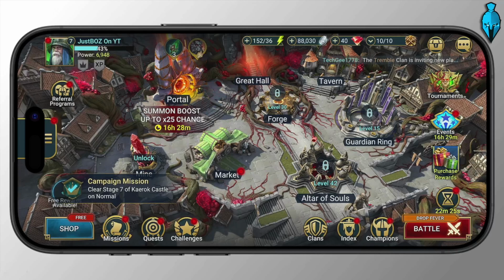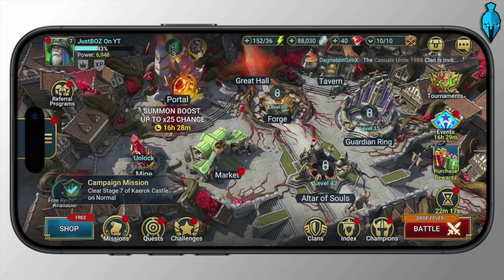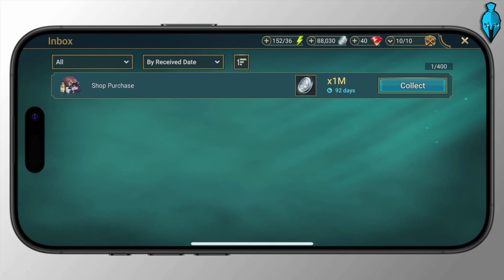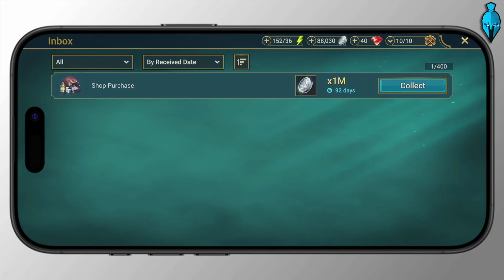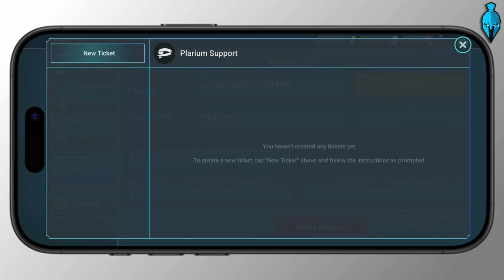RAID Shadow Legends Web Store Purchase Not In Inbox Fix - Full Guide